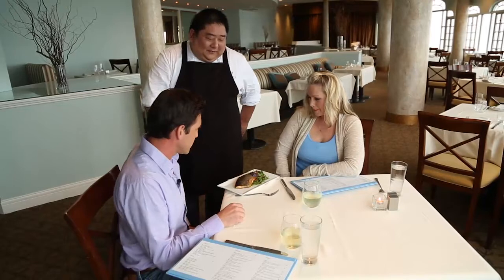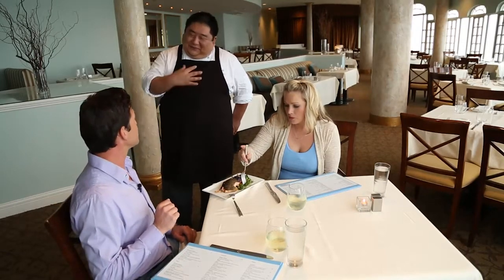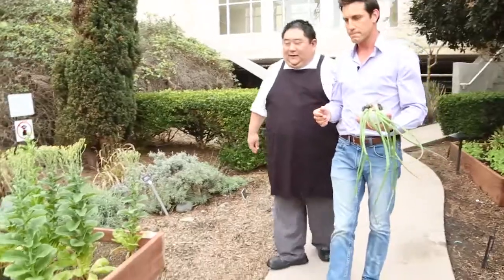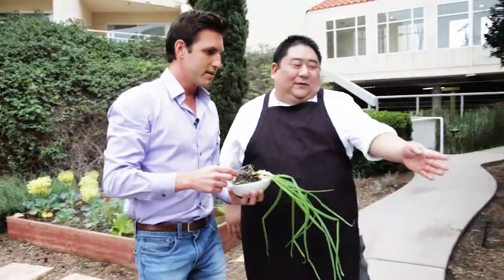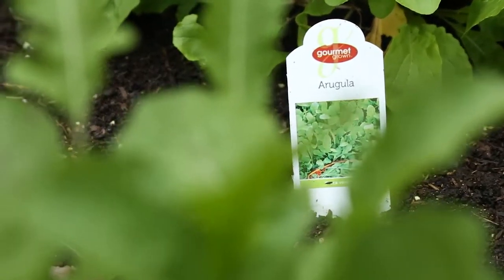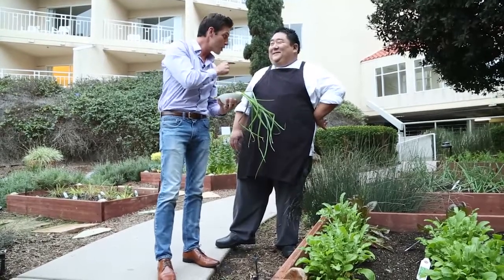Jeff VS Chef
This is a sizzle reel of what we think would be a fun TV show called Jeff VS Chef. Trying to mix it up a little in the cooking show world. They all seem to be the same in many ways. Let us know your thoughts.